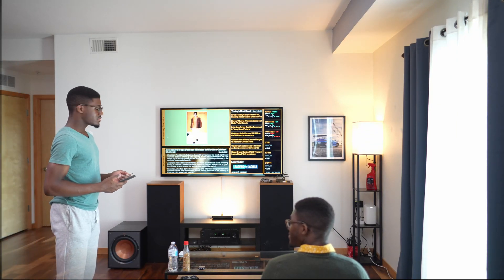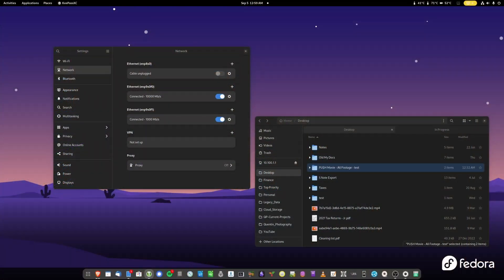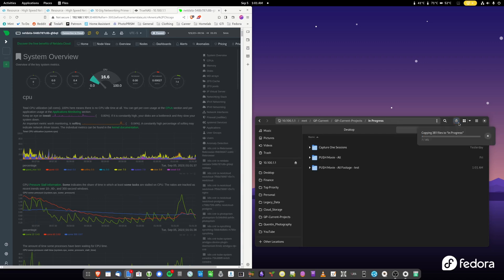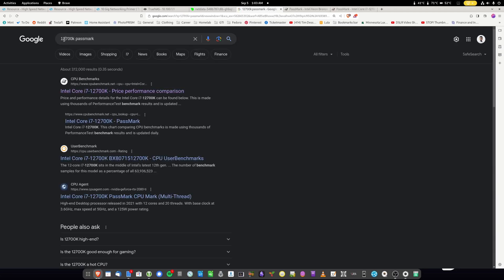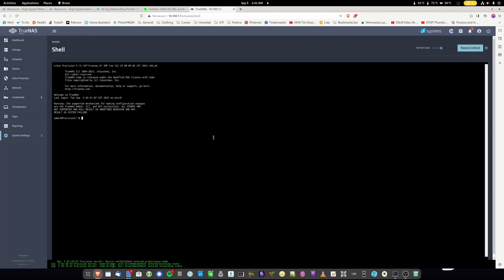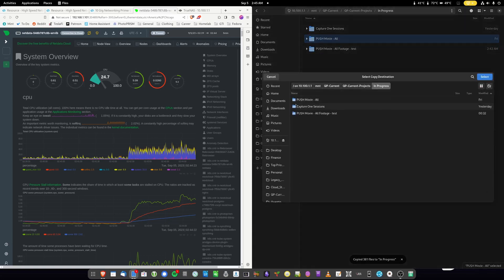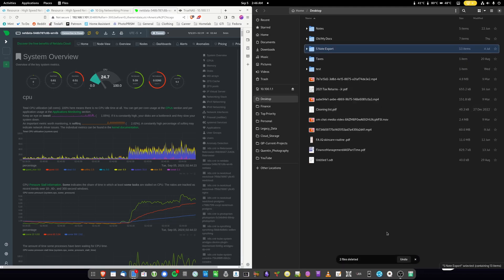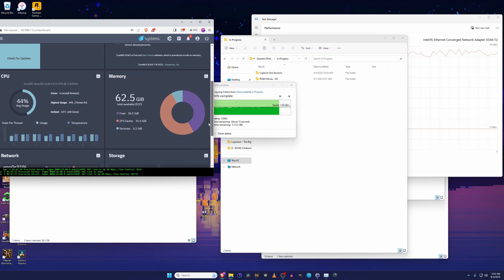TrueNAS Scale - 10GbE Follow Up & Optimization Walkthrough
Hi All! John here.

This video is a follow up to my original 10GbE video. A subscriber noticed that my file server wasn't fast enough, so I decided to do an update. My CPU was bottlenecking my transfer speeds because of the 256bit AES encryption that TrueNAS is running.

Upgrading the CPU from a Bronze 3106 to a much faster 4 Core Xeon Gold resolved the issue. On Linux, I ran a copy test using SFTP, but even those tests showed double the speeds in the prior video. For maximum performance, most users will find SMB (Samba) or possibly NFS to have the best performance on their system for high-bandwidth tasks like video editing.